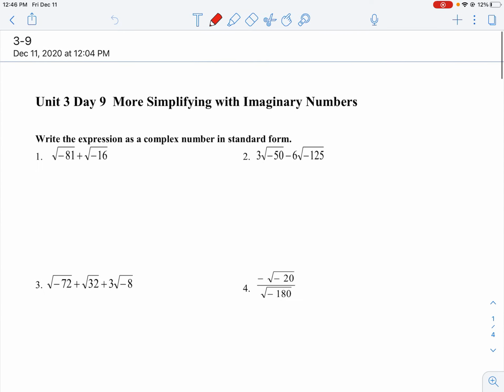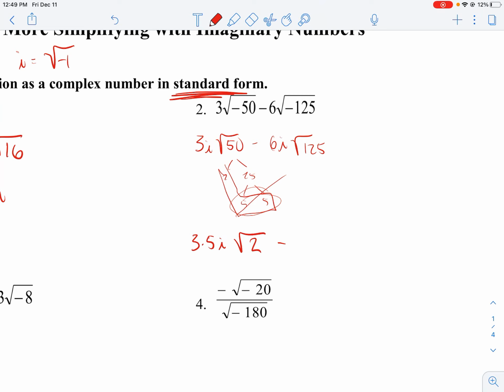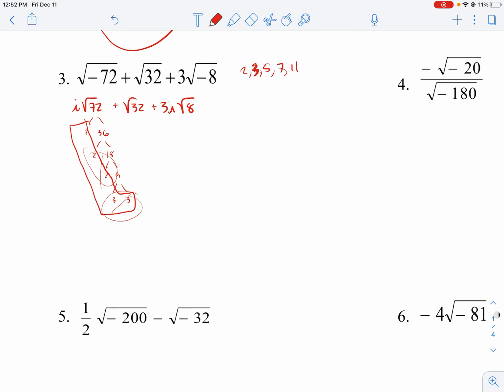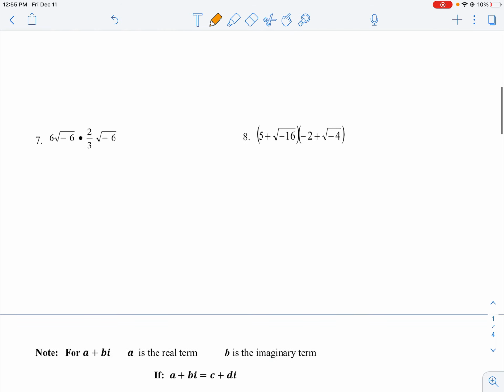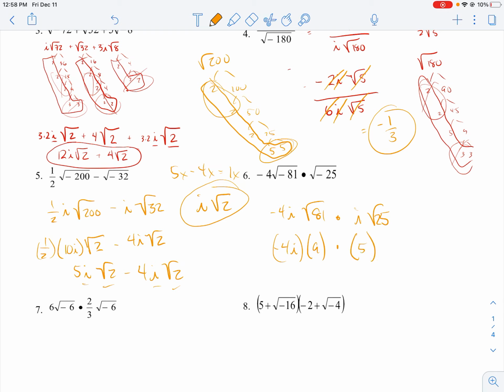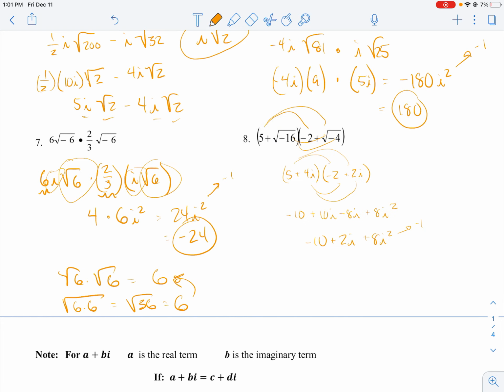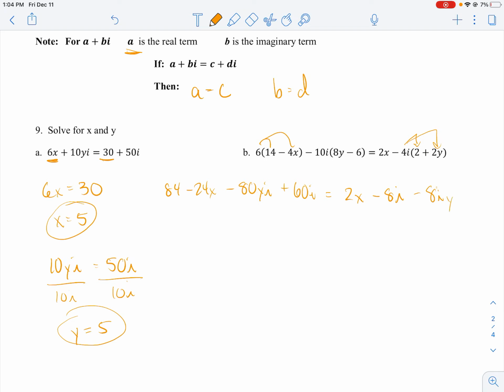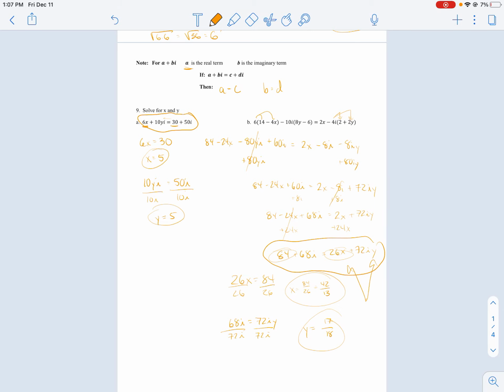Unit 3 - Day 8 - More Imaginary Number practice